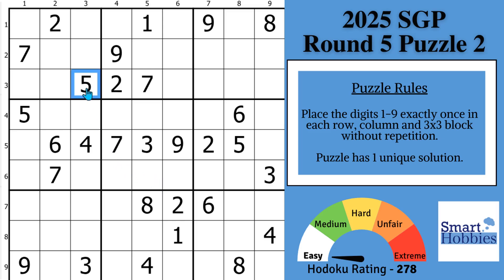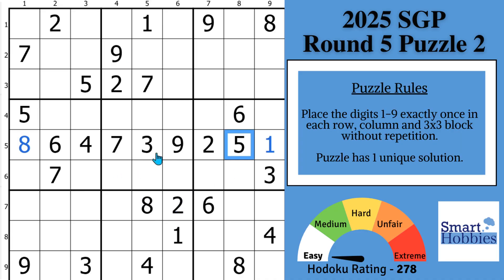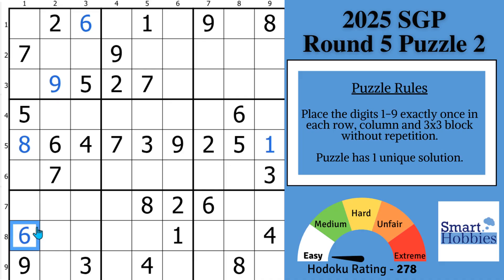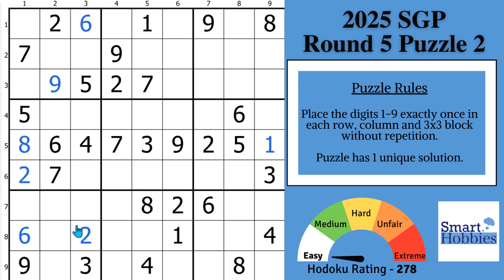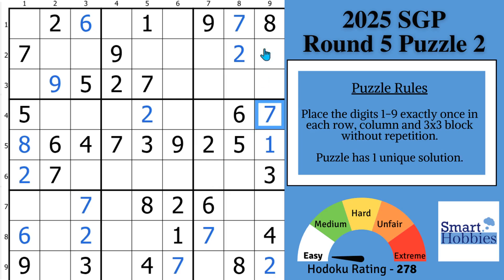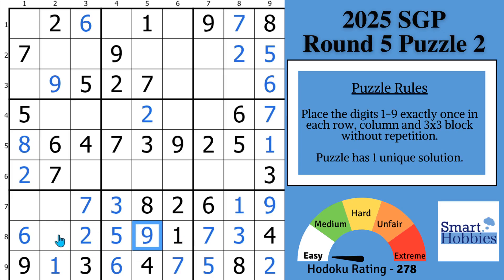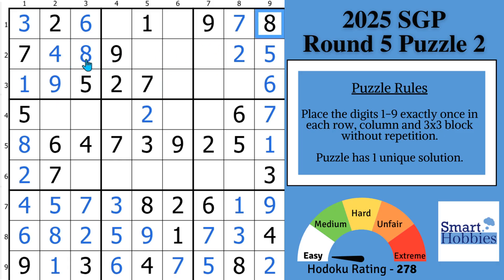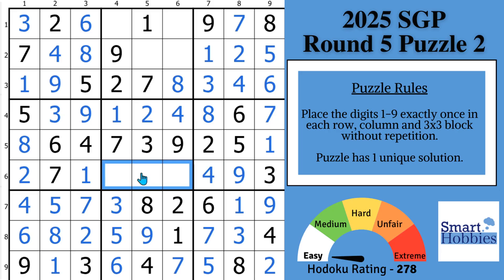5 Lazy Ways To Solve Sudoku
In 5 Lazy Ways To Solve Sudoku by Smart Hobbies, I will show you 5 lazy ways to solve Sudoku. I apply these 5 lazy Sudoku ways, 5 Sudoku shortcuts, to solve Round 5 Puzzle 2 of the 2025 Sudoku Grand Prix.  I show you how to play Sudoku better and how to solve Sudoku faster. I solve this puzzle logically and explain all the expert Sudoku tricks, Sudoku techniques, and Sudoku strategies as I apply them to the Sudoku game.

Poland hosted Round 5 of the 2025 Sudoku Grand Prix. Puzzle authors were:
Krystian Swiderski
Piotr Gdowski

Timestamps
0:00 Intro
00:12 It’s Solving Time
00:15 Lazy Way #1
00:35 Puzzle Story
01:02 Question Of The Day
01:28 Lazy Way #2
02:22 Lazy Way #3
03:16 Lazy Way #4
05:36 Lazy Way #5

Strategies demonstrated in this video:

Hidden Single
Naked Single
Full House
Pointing Pair
Neat Naked Triple Trick